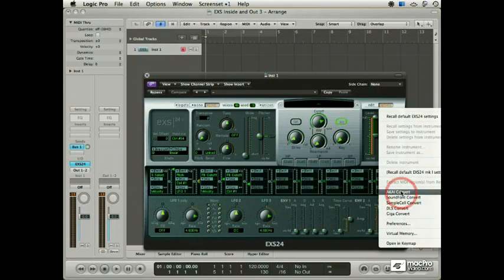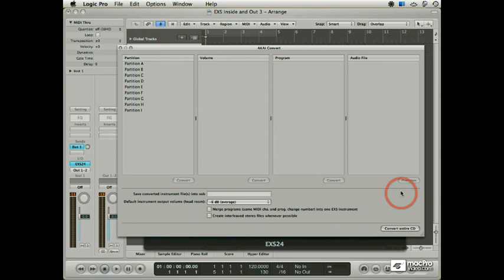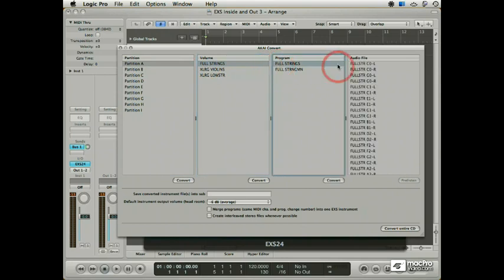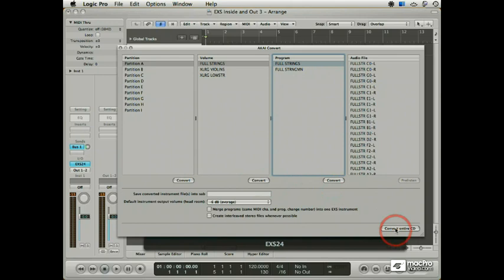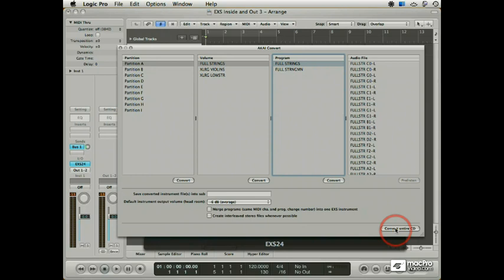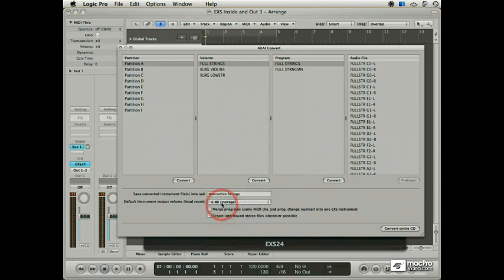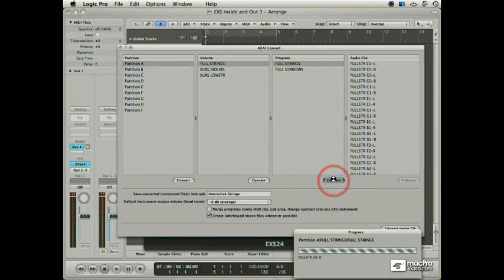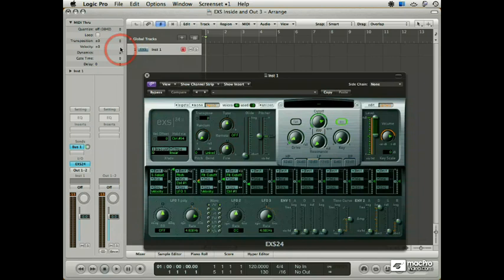Logic 102: Exploring The EXS24 - 05. Converting Akai Sample CDs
Logic 102: Exploring The EXS24 by David Dvorin
Video 5 of 27 for Logic 102: Exploring The EXS24

The EXS24 is the workhorse sampler that sits at the base of many modern musical compositions. With it's ability to stream digital samples directly off your computer's hard drive, the EXS24 is an extremely powerful studio tool.

In this tutorial program, David Dvorin demonstrates essential ESX24 sampling skills including how to build your own custom EXS24 instruments. In fact, by the end of this tutorial you'll be able to confidently create realistic multi-sample instruments using zone and velocity mapping.

You'll also learn how to accurately trim and loop samples, how to simulate vibrato and use the EXS24's filter section to add realism, and how to import many popular sample libraries including Akai sample CDs and Giga Sampler libraries.

This tutorial provides you with the quick-way into Logic's ESX24 Sampler. If you're looking to to get the most out of the EXS24, this tutorial is a perfect jump-start.

For a detailed list of the topics this tutorial covers, check out the Table of Contents.